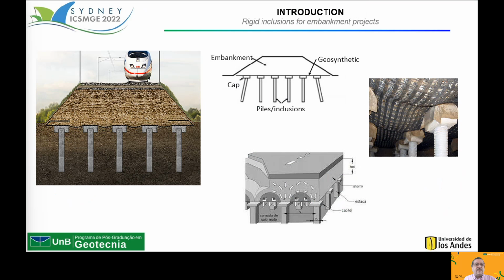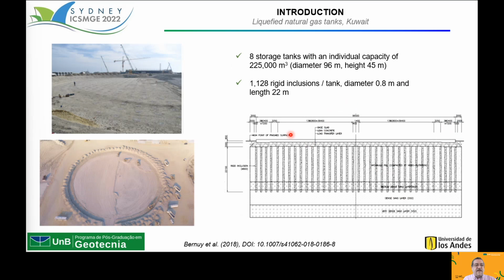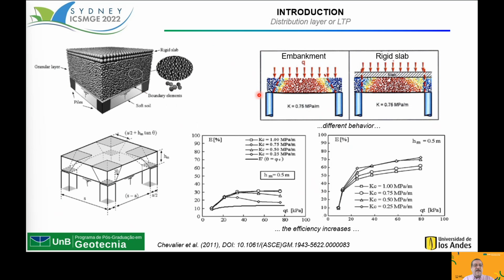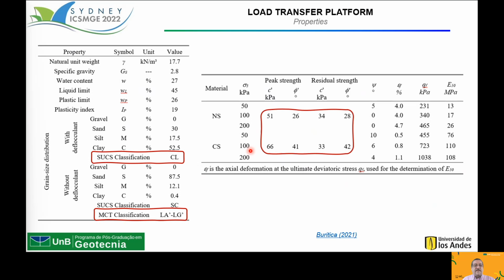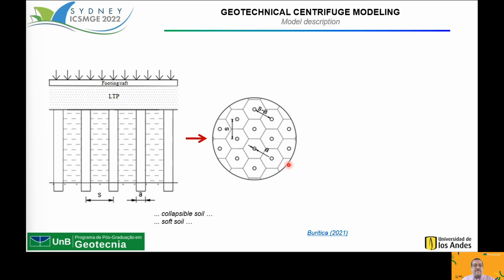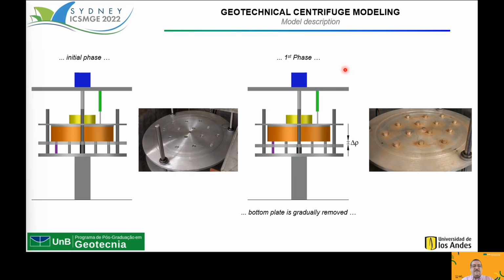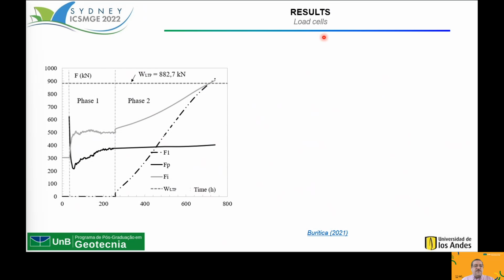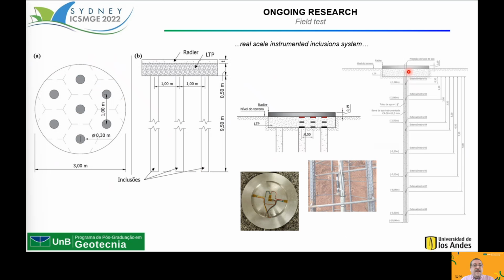ICSMGE 2022 - Centrifuge modelling of rigid inclusions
Centrifuge modelling for the investigation of the load-transfer mechanism of rigid inclusions foundation